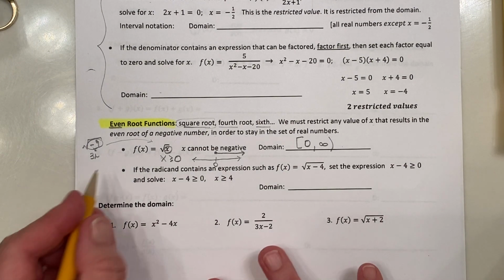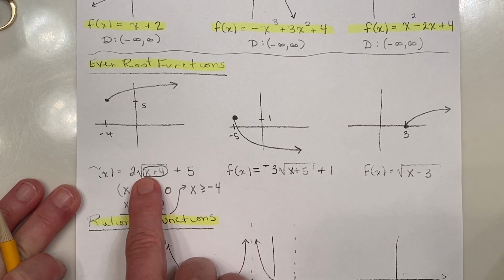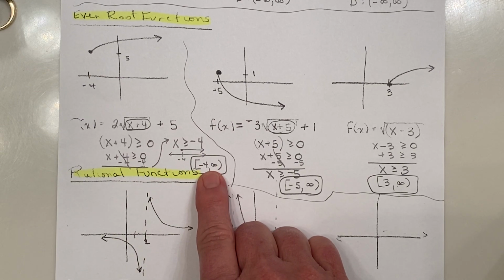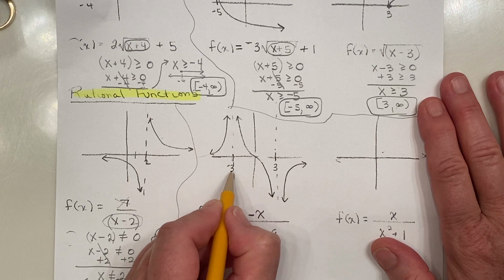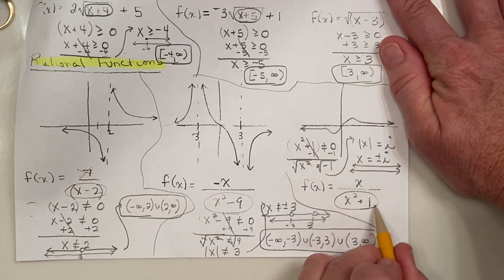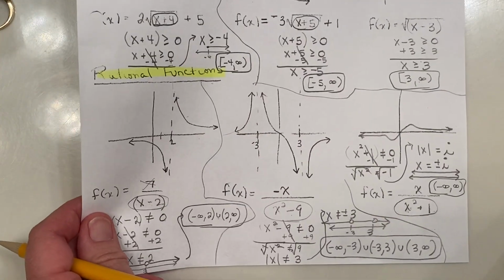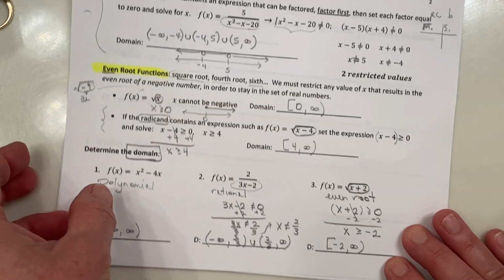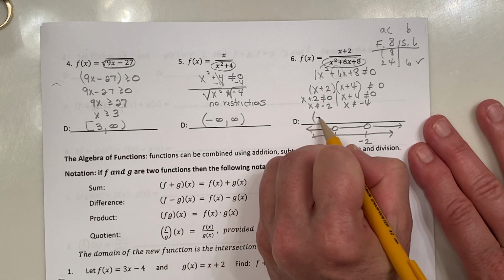2.6 Part 1